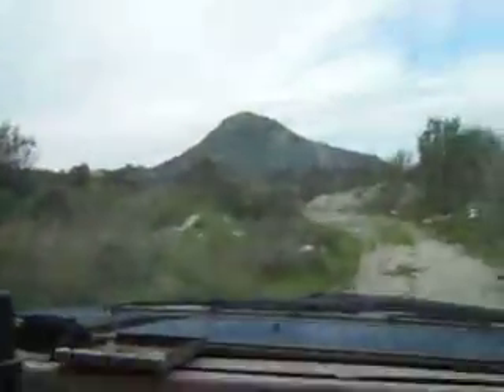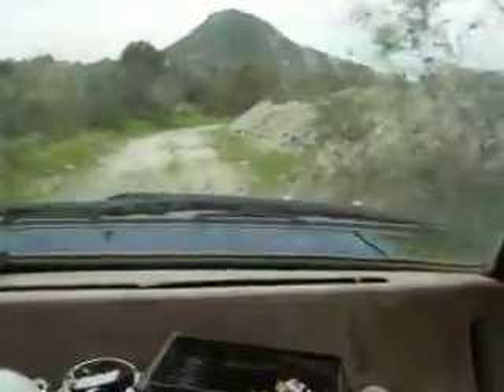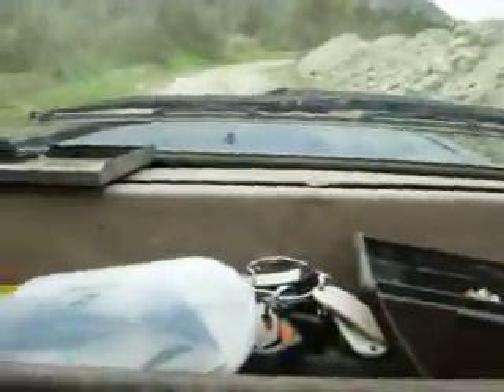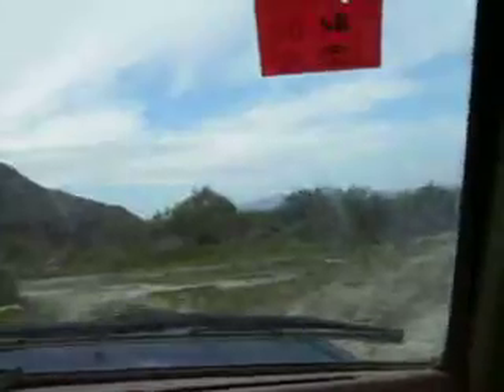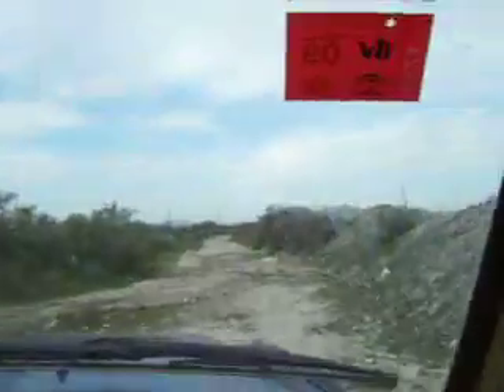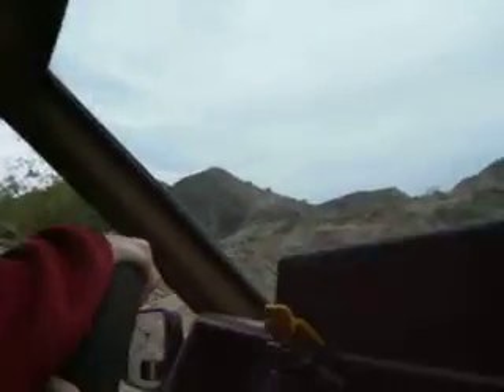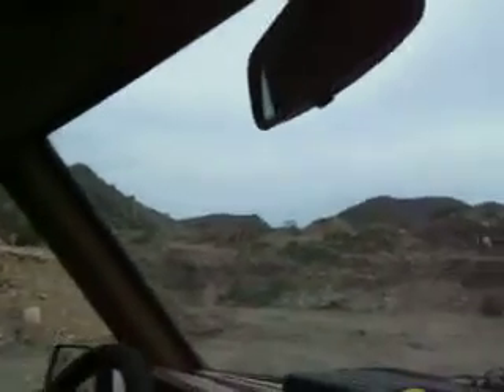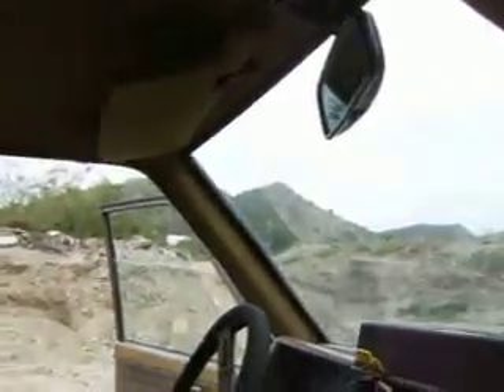Urban Recyclers..in the beginging! (1/6)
Urban Recyclers out and about, searching in a campo near you!